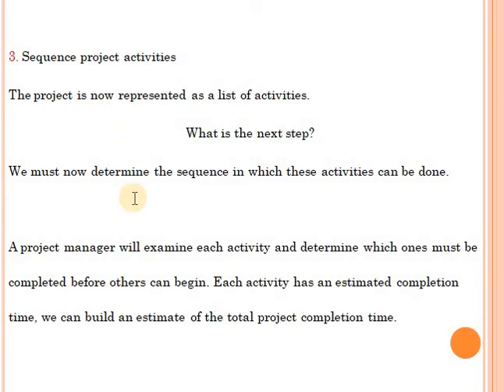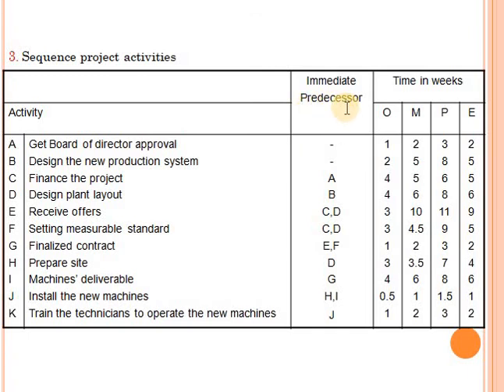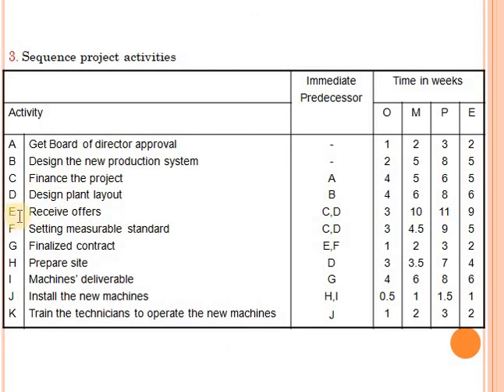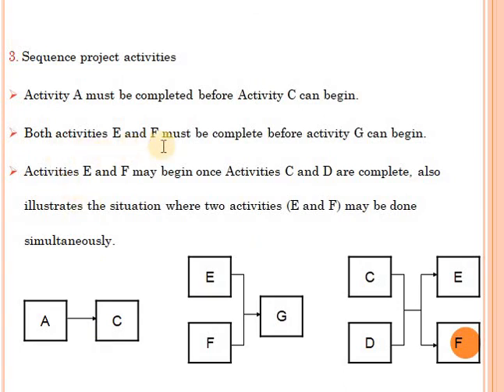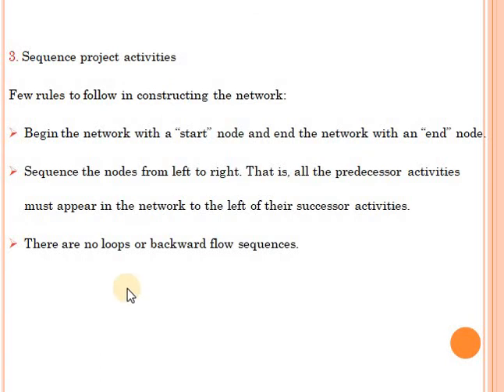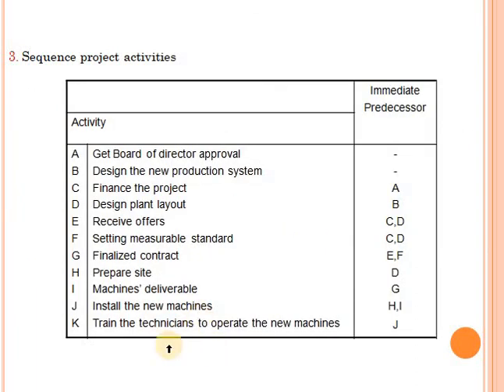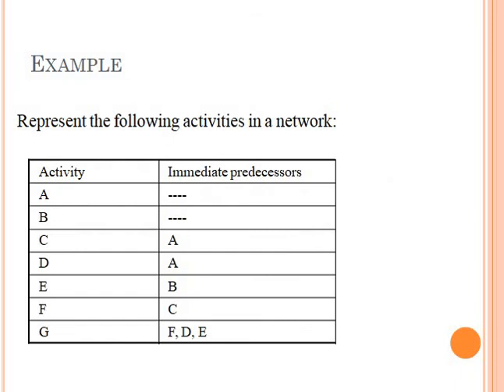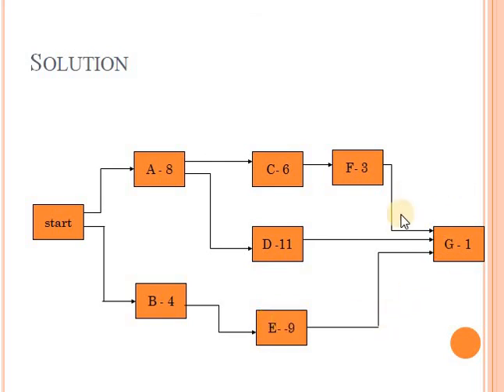project planning and management- sequencing activities